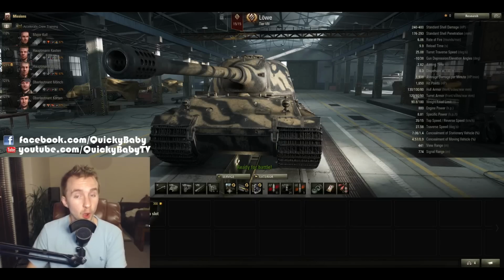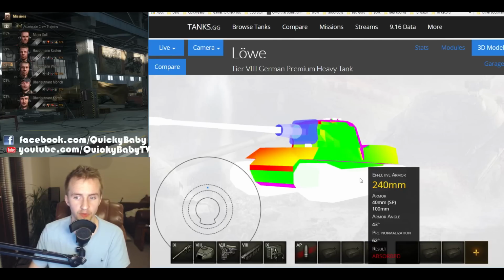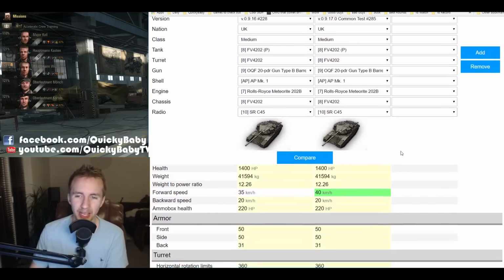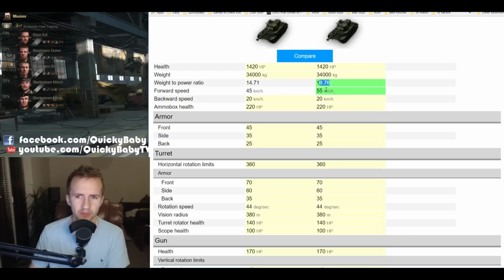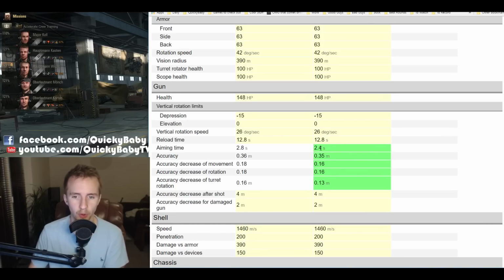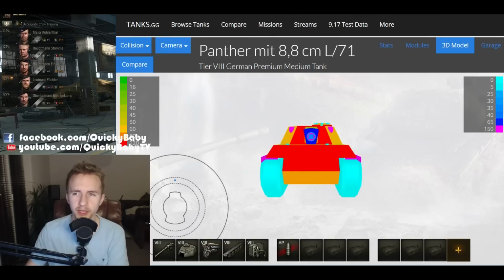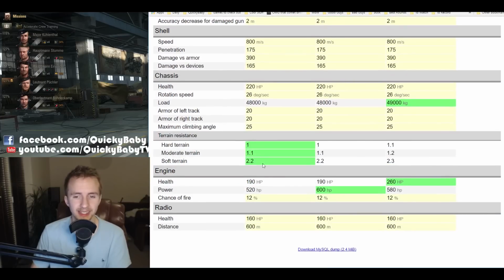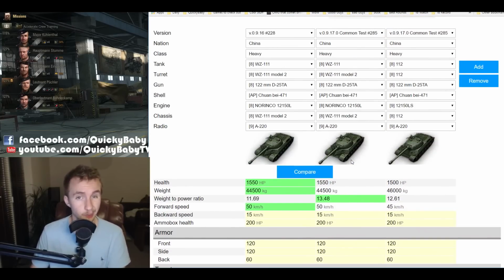World of Tanks || 9.17 Premium Balance Changes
World of Tanks. Preview of the upcoming 9.17 balance changes to a variety of under-performing premium vehicles including the Lowe, STA-2, FV4202, WZ-111, M4A1 Revalorise and Panther 88.